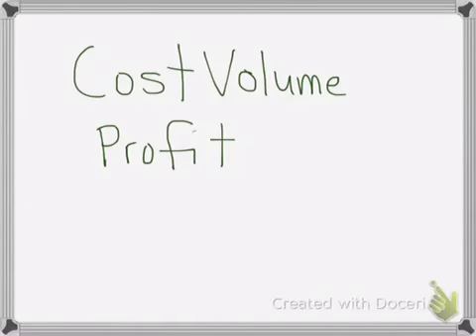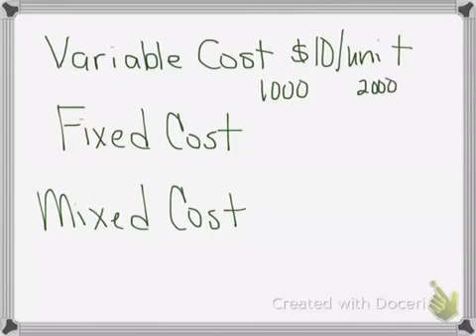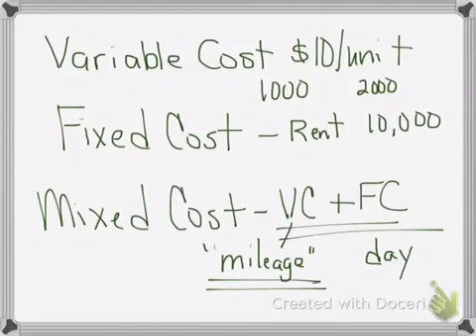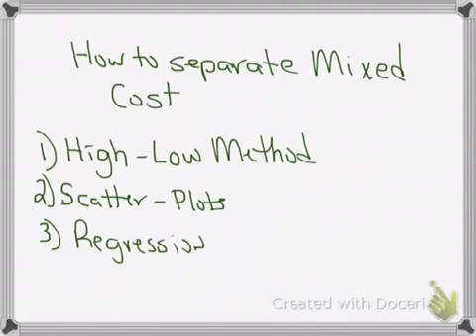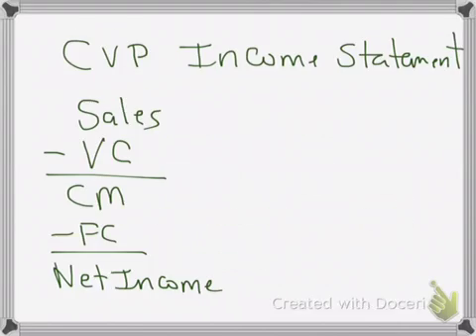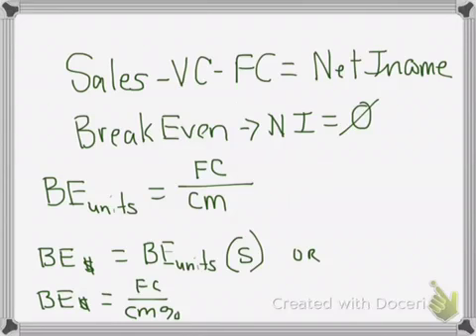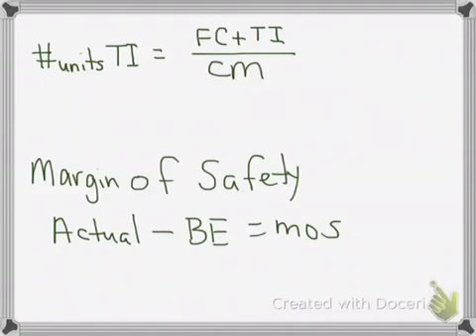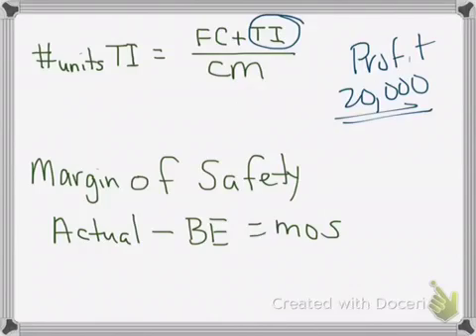Cost Volume Profit